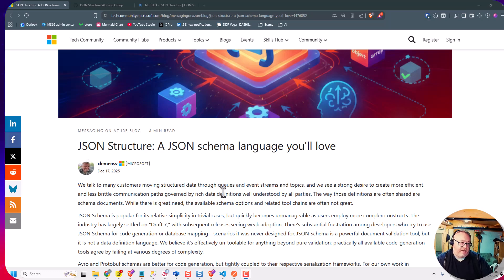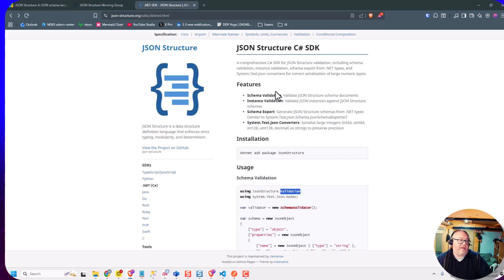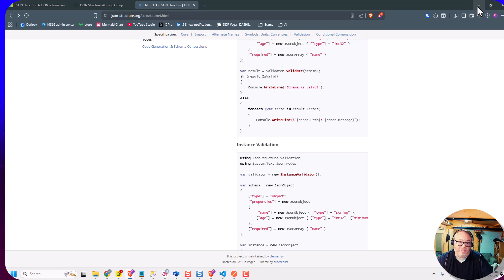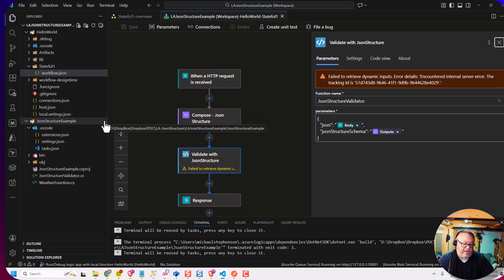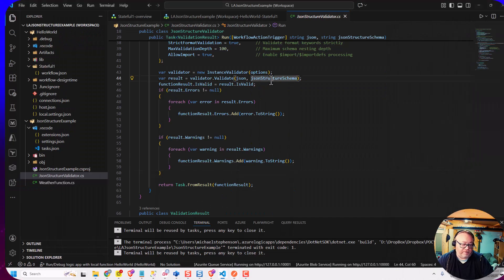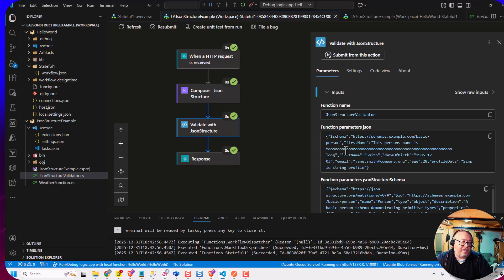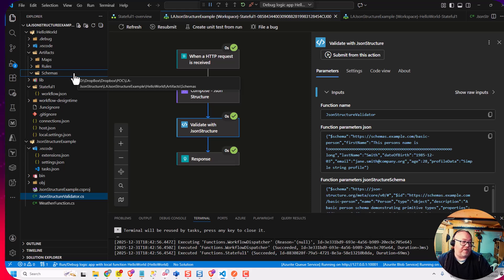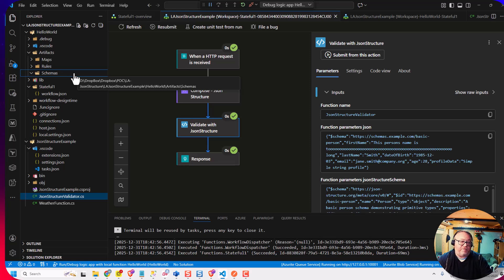JsonStructure for Azure Integration Developers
Clemens recently published a blog article about JsonStructure and I was interested in how it might help integration developers.

This is a good example of the value
No more guessing whether that "string with format date-time" will parse correctly on the other side.